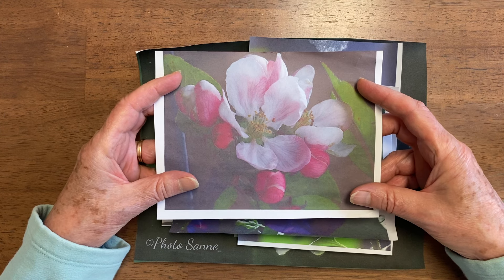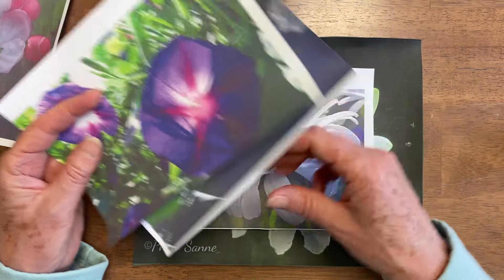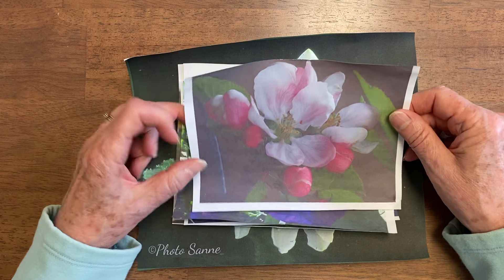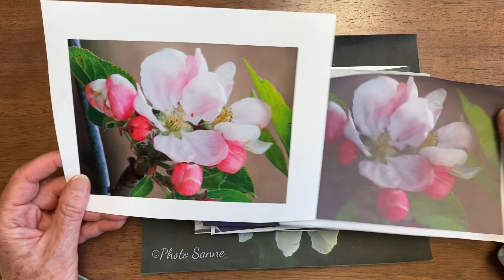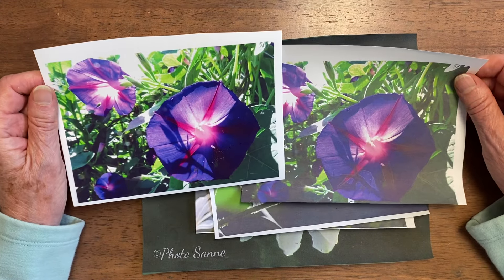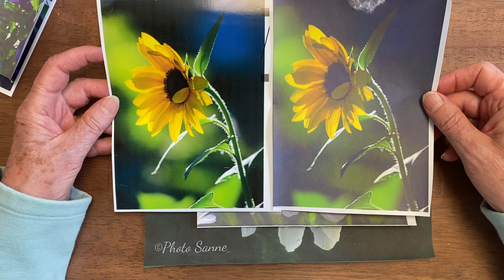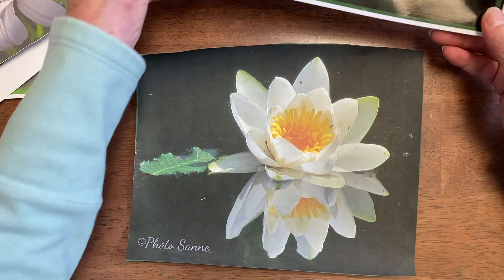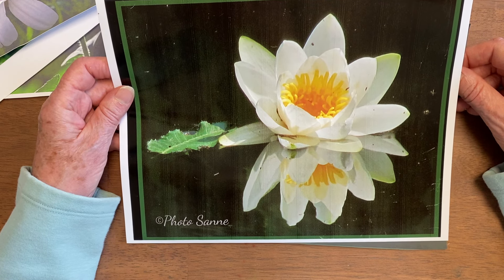No Brainer Way to Print A Better Reference Photo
I can't believe I never thought of this one crazy simple hack!

Ref Photo from Paint My Photo

Glossy photo paper like I used 6/2023
Office Jet Pro Premier with Two years of free ink.